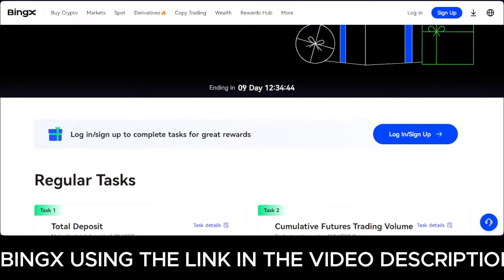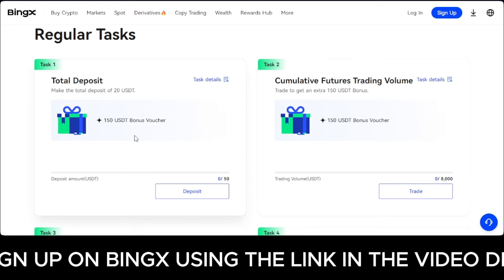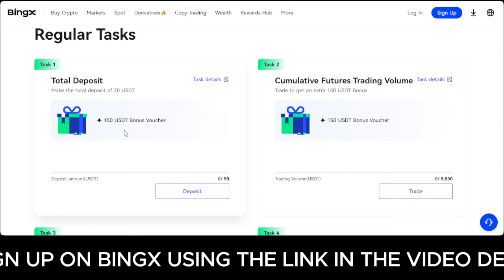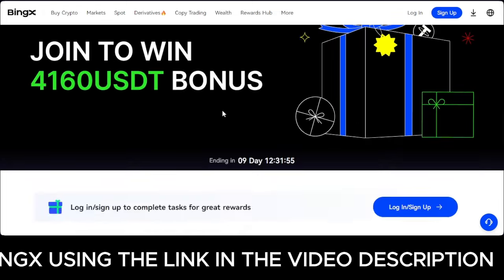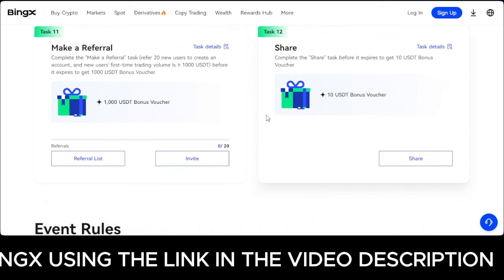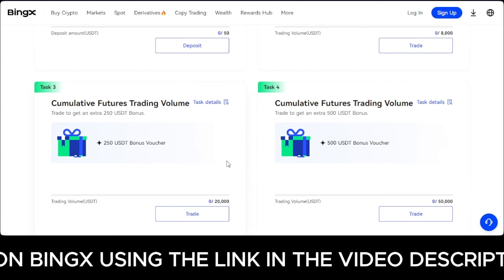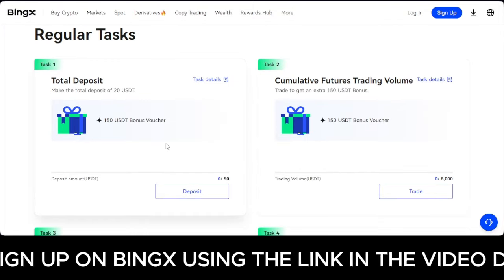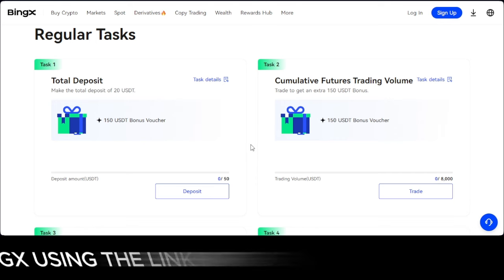BingX Tutorial: How To Get Funded $4160 For Free With BINGX Exchange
3. BINANCE➤➤ Referal Code 20539573